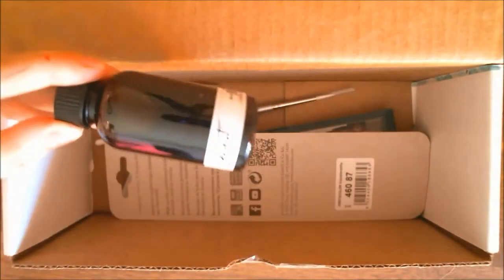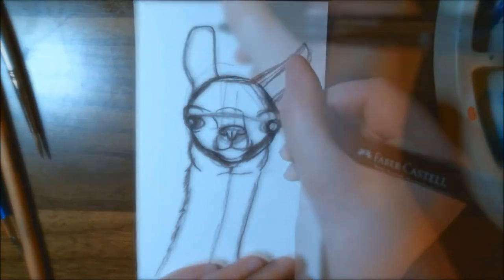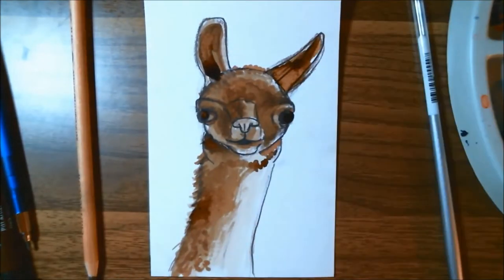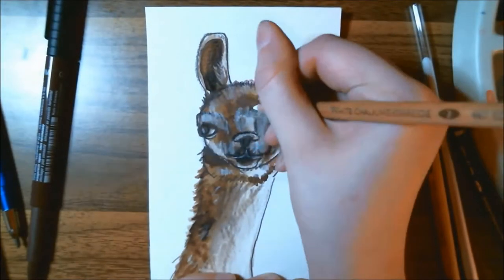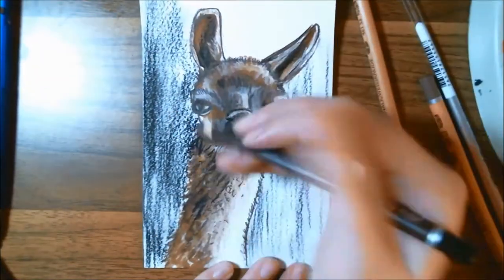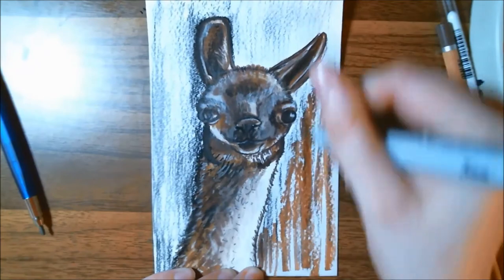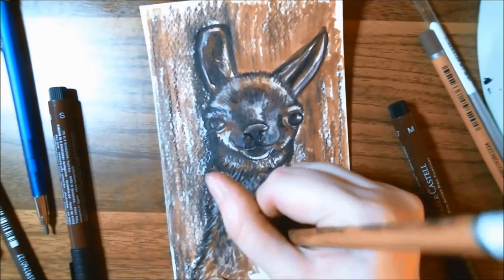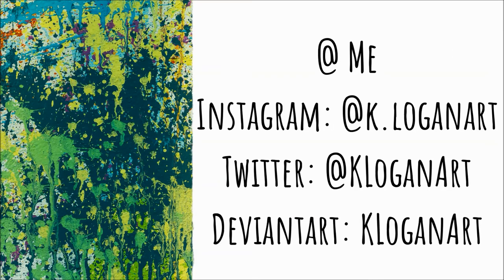SketchBox Premium Box July 2020 Project - Attempting to Draw a Llama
In this video, I create something using the items that came in the July 2020 SketchBox premium box. I took the opportunity to use the brown palette to attempt to draw a llama.

The opinions included are only my own. Don't feel obligated to agree with me.

If you are interested in getting monthly boxes through SketchBox you can do so

K.LoganArt Shops Prints, t-shirts, and more at KLoganArt.redbubble.com